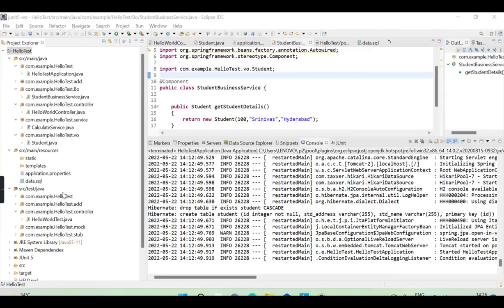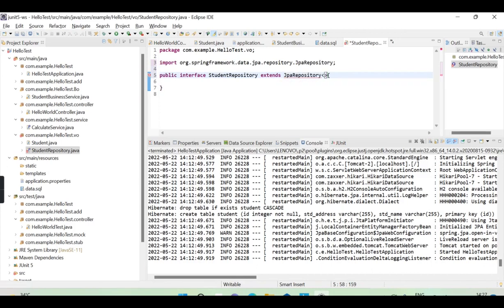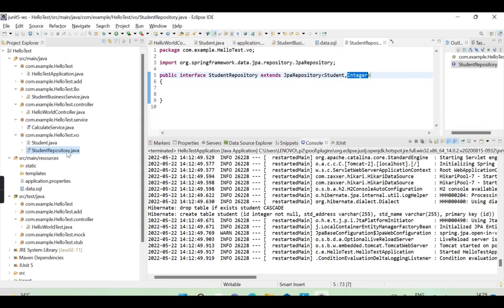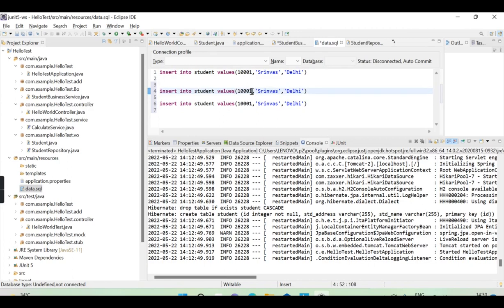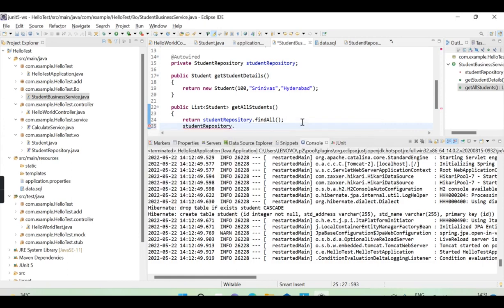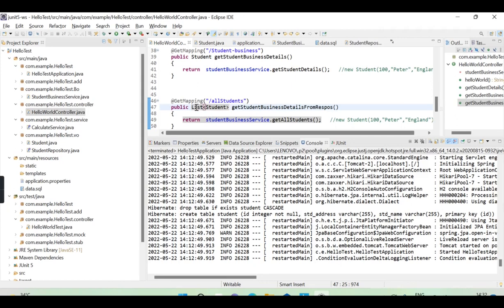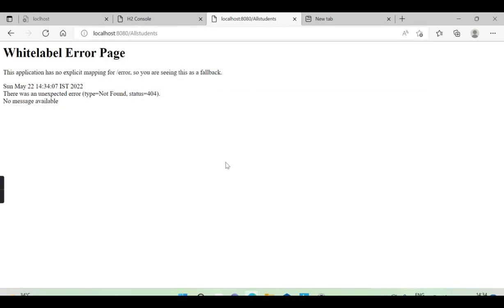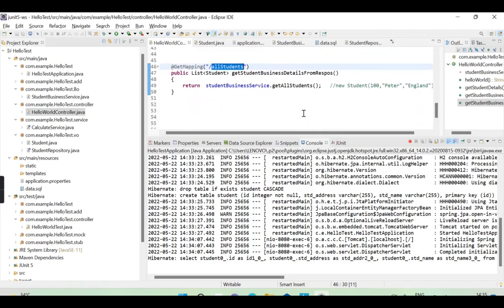Junit-Lesson-18-Retrieve details from DB using JPA repository for REST operation